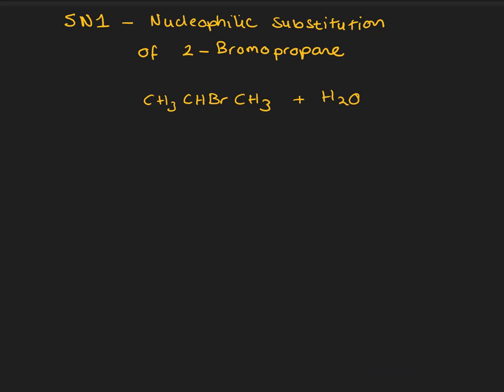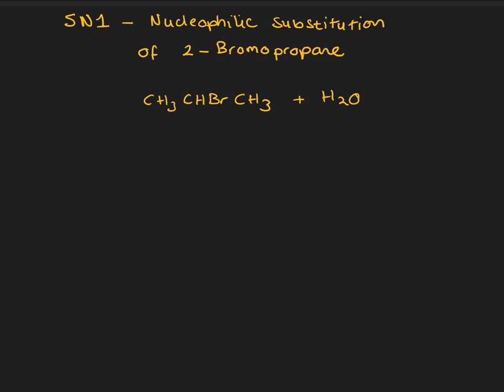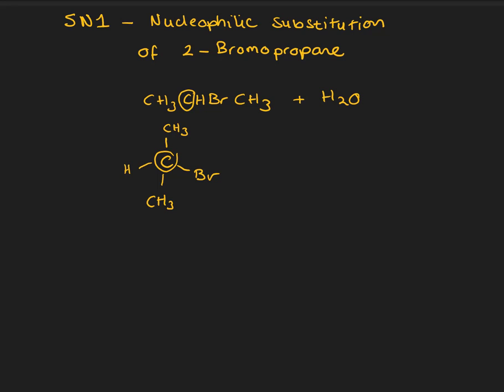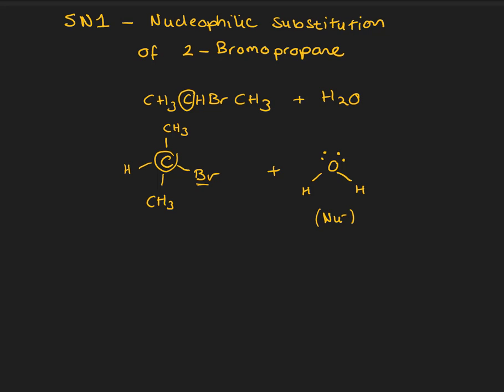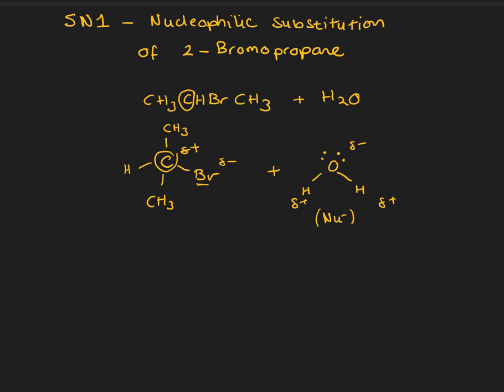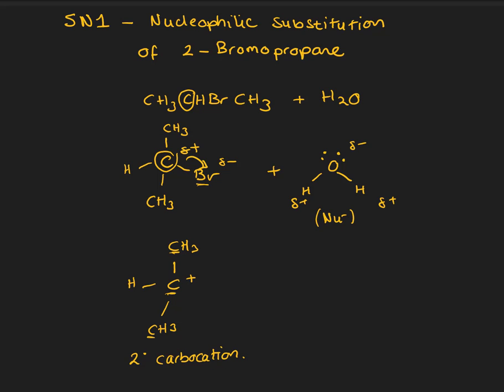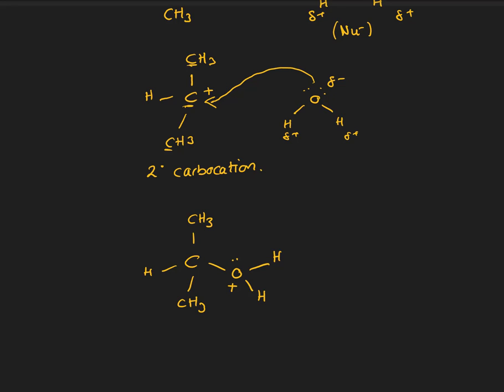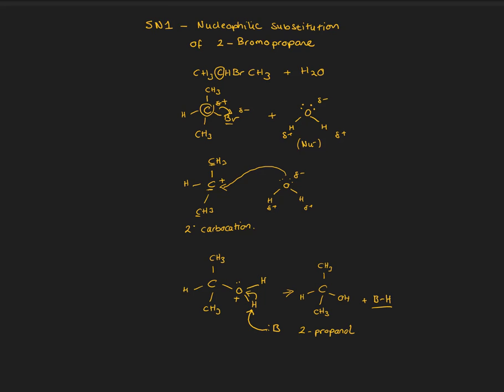Sn1 Reaction: Nucleophilic Substitution of 2-Bromopropane